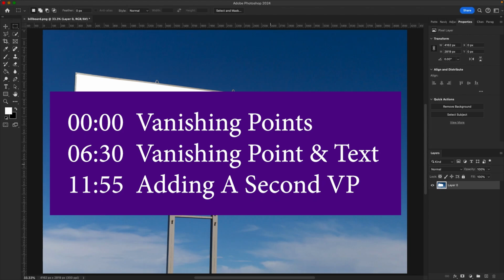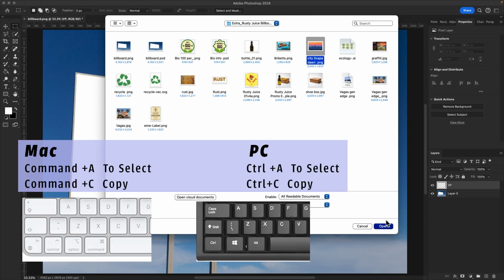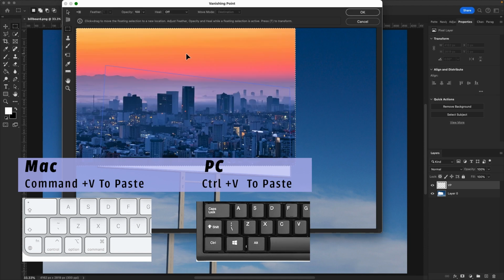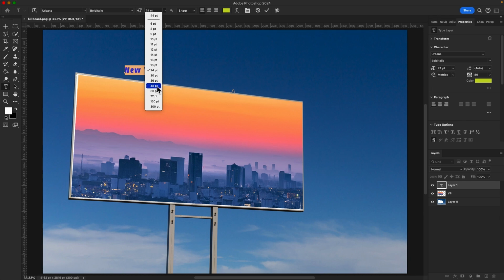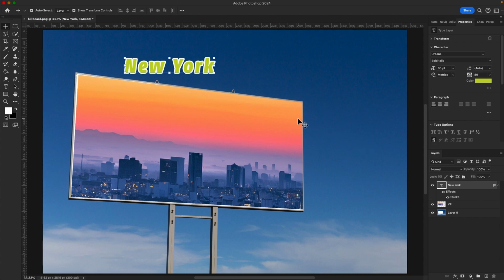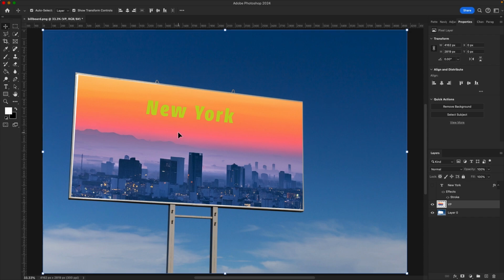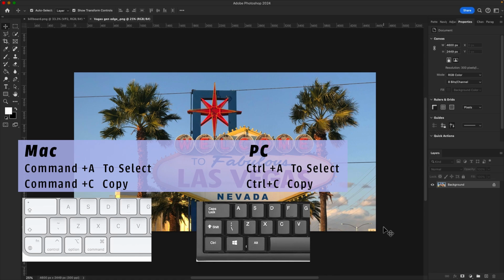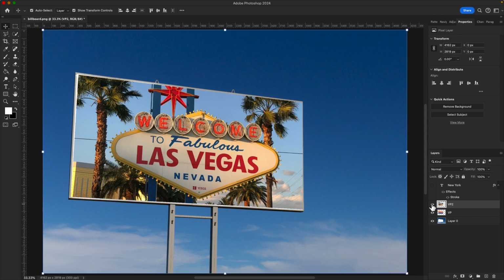Photoshop Vanishing Point Text Image Multiple Vanishing Points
06:30 Vanishing Point & Text.
11:35 Adding a Second Vanishing Point.